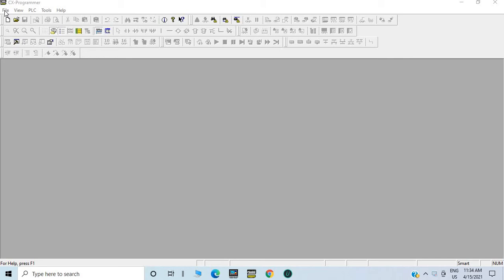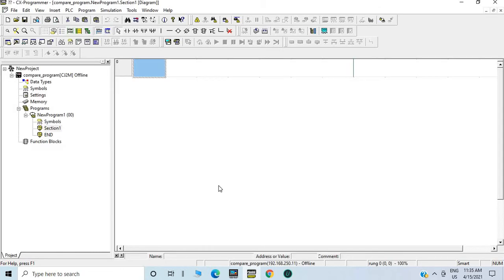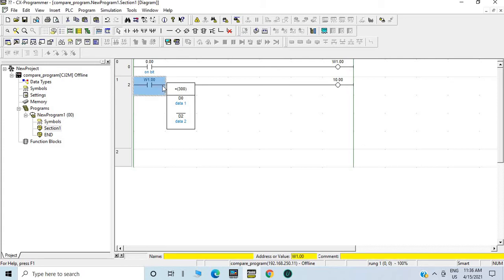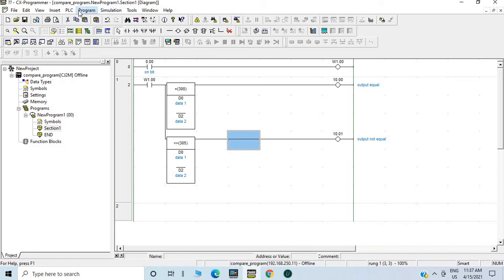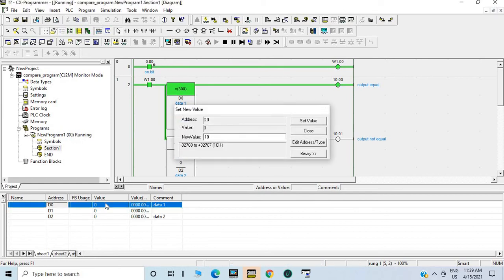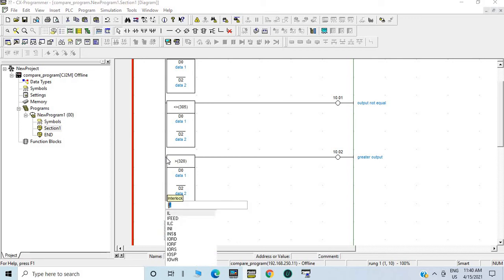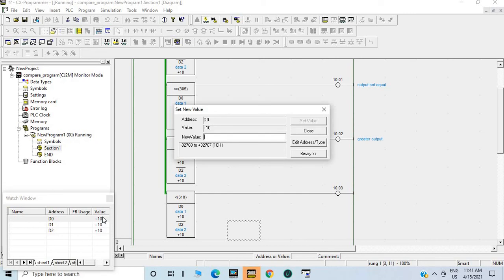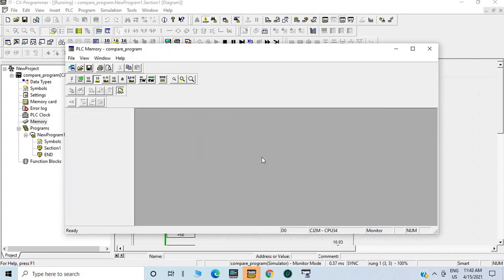OMRON compare instruction , equal , not equal greater than equal , less than equal instruction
omron plc tutorial

greater than equal to

less than equal to

equal to

I make videos to help the professionals and students to understand the automation process easily.

I'm from india.

I am self learner .